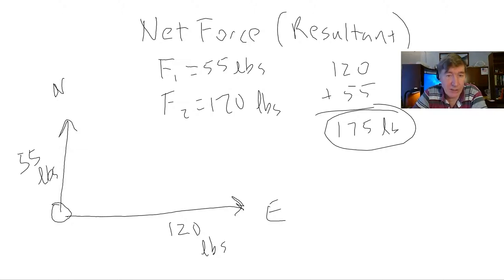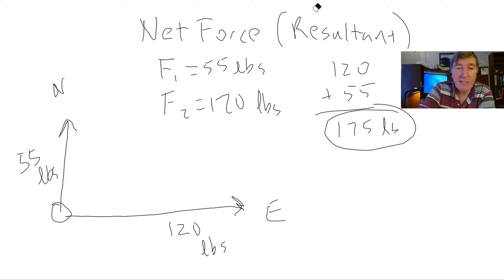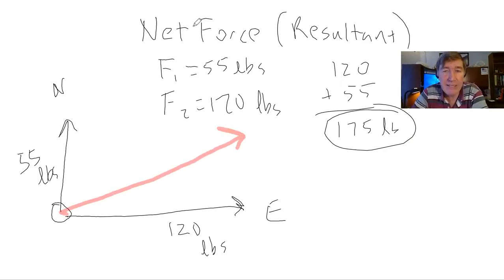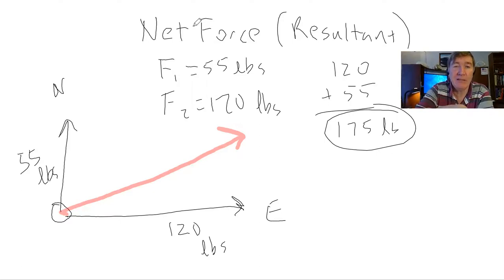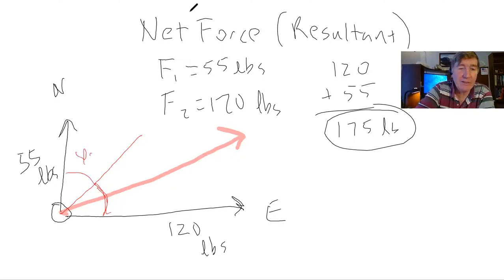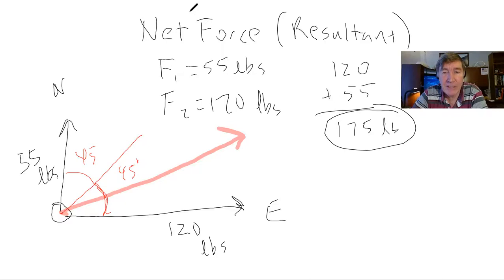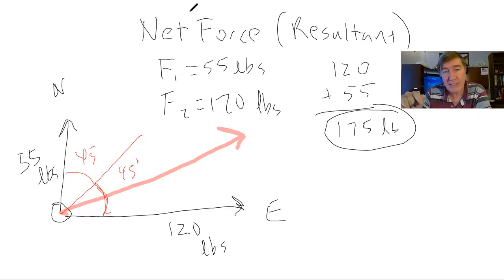Engineering Principles 2020-12-01